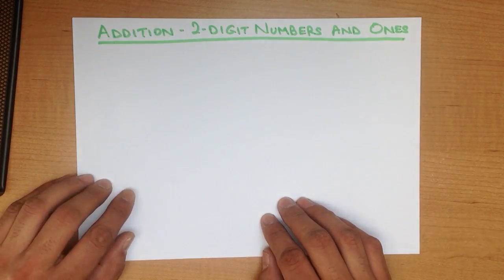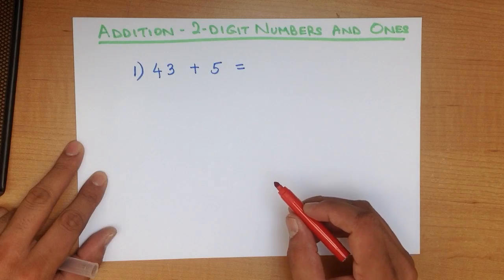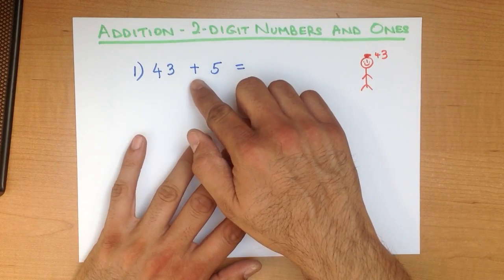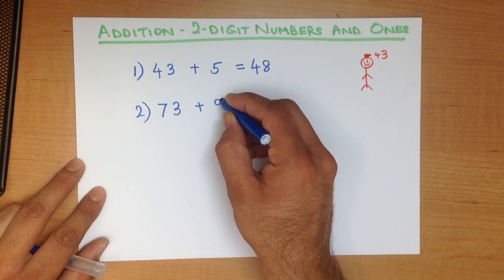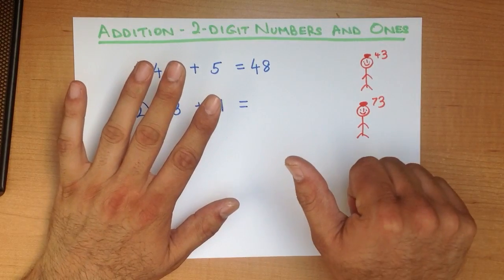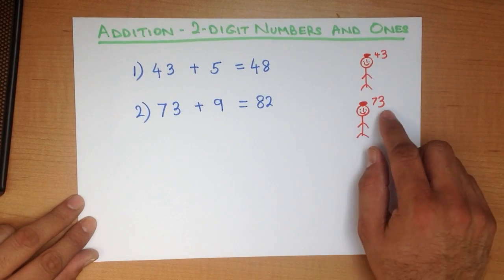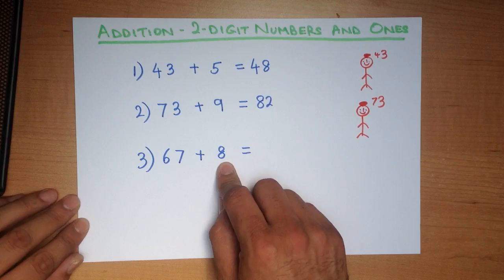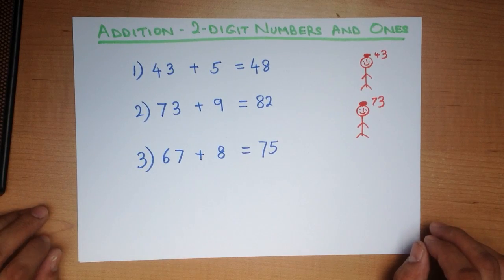Addition of 2-Digit Numbers and Ones (Head and Fingers Method)